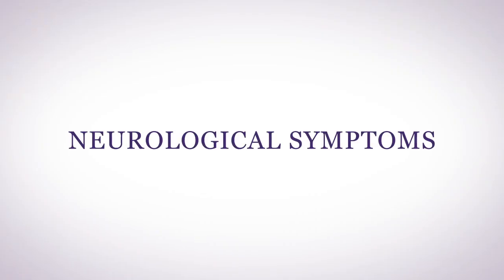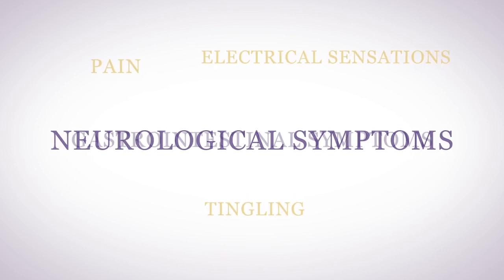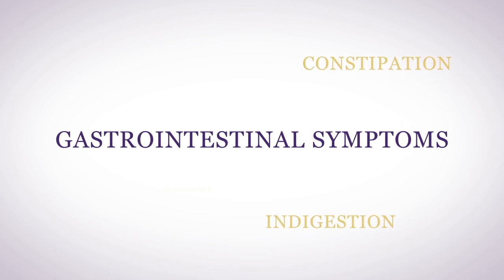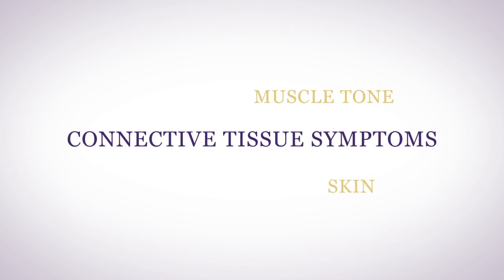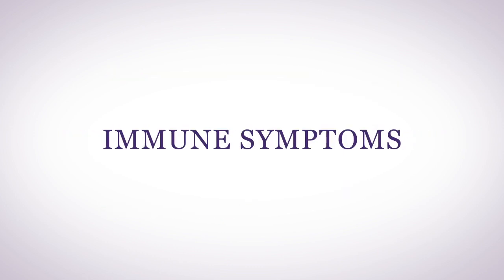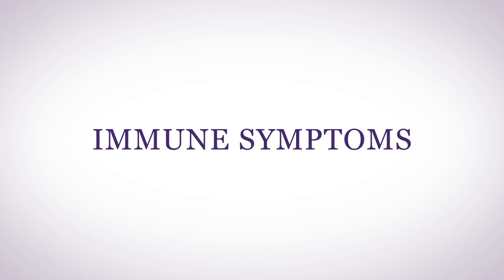Are You Struggling With Menopause Symptoms?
Are you in perimenopause still having periods and suffering from what looks like menopausal symptoms? Or are you postmenopausal and still suffering from a lack of hormones? Let's talk about what your menopause symptoms might be and how you might thrive instead of suffer.

There are over 40 symptoms that are related to menopause. All of the symptoms are because your sex hormones have plummeted - estrogen, progesterone, and testosterone affect every system in your body. So when you're starting the change those sex steroids start to fall which affects multiple body systems.

Menopausal symptoms can be categorized into five different categories:
1. Hypothalamic (00:54)
2. Nervous system (01:39)
3. Gastrointestinal (01:44)
4. Connective Tissue (01:50)
5. Immune System (01:58)

(00:54) The majority of menopausal symptoms are hypothalamic symptoms, meaning that when you're hormones bottom out, your hypothalamus becomes dysregulated.

The common hypothalamic symptoms are:
- Hot Flashes
- Insomnia
- Memory loss
- Mood swings
- Low sex drive
- Increased stress response
- Weight gain

(01:39) There are also neurological symptoms - with increased pain, tingling, and electrical sensations.

(01:44) There are gastrointestinal symptoms - like constipation, indigestion gallbladder issues, increased GERD.

(01:50) There’s connective tissue symptoms - like changes in your skin, loss of muscle tone, osteoporosis, and arthritis.

(01:58) And there are immune symptoms. You're no longer able to fight off infections as easily. You're more prone to getting cancers because you don't have your sex steroids to help to modulate your immune function. You develop allergies even if you were never allergic before. And your skin can become hypersensitive with rashes, hives, itching.

You see, menopause affects every system in your body.

And the majority of these effects are modulated through your hypothalamus.

Now taking hormone replacement therapy can be a great option to mitigate the symptoms but there are risks. And do you know what the risks are for you?

That’s why it's so important to have a Menopause Action Plan. So you know exactly what your risk factors are, what your family history is, what your genetics are. What kind of lifestyle changes you need to make. You will be much more prepared to make the decision about hormone replacement therapy to control your symptoms. Maybe that's not the answer for you. Maybe you would prefer to have supplements and herbs that actually help to control your symptoms like extra estrogen metabolism support to help to control your symptoms.

So it's really important that you understand what to expect before you enter the change of life. Yet even if you're in the middle of it and even in the post-menopause period when you’re going through what I call the second menopause with symptoms all over again - hot flashes, insomnia, moodiness, more forgetfulness. It's because your adrenal glands are no longer doing their job and you have no hormone support. Your adrenal DHEA can be converted into testosterone and into estrogen and your adrenals do make about 5% of your progesterone needs. So when they become defunct in your mid 60’s it feels like menopause all over again.

So, you need a plan. Why don't you download my free Menopause Action Plan guide and see if you're ready to take control of the change?

This video is not designed to and does not provide medical advice, professional diagnosis, opinion, treatment or services to you or to any other individual.

The information provided in this video or site, or through linkages to other sites, is not a substitute for medical or professional care, and you should not use the information in place of a visit, call consultation or the advice of your physician or other healthcare provider. Genesis Health Products and Deborah Maragopoulos FNP are not liable or responsible for any advice, course of treatment, diagnosis or any other information, services or product you obtain through this video or site.